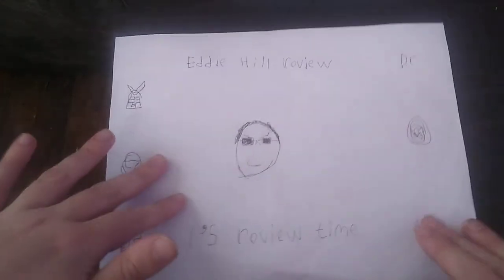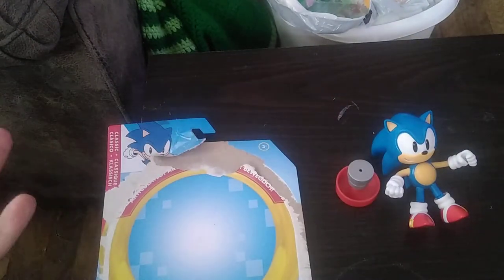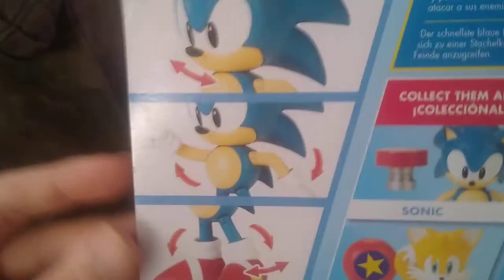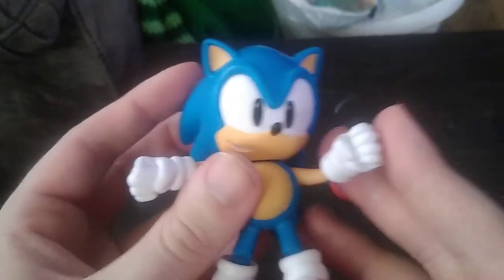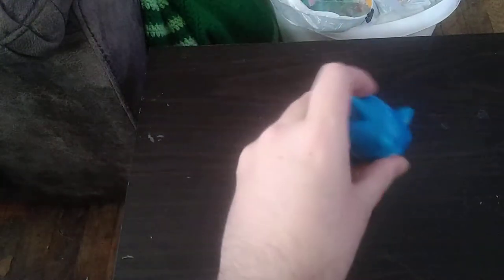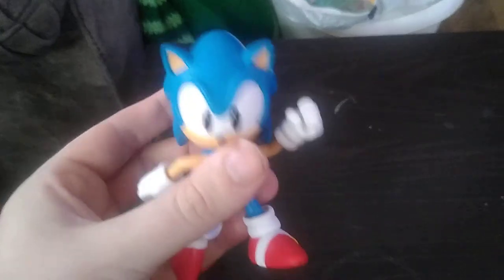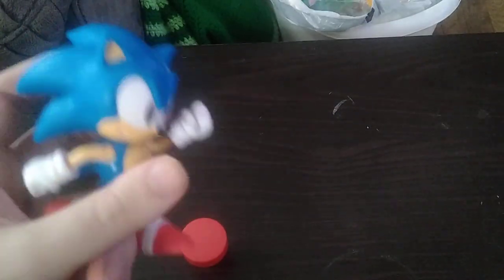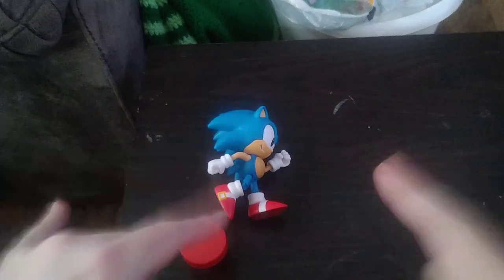EDDIE HILL REVIEWS: SONIC-THE HEDGEHOG-JACK-BASED ON YOUNG SONIC-ACTION FIGURE 8/17/21